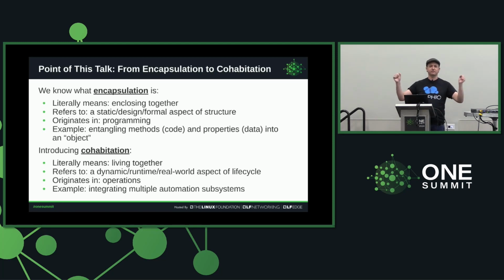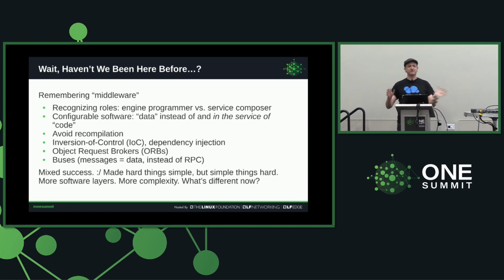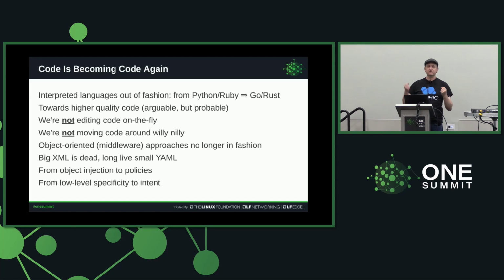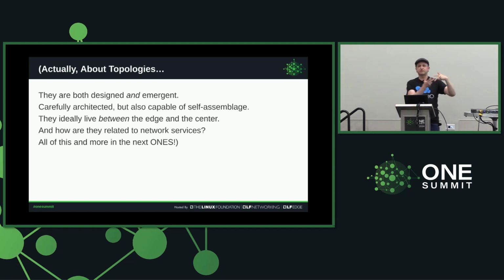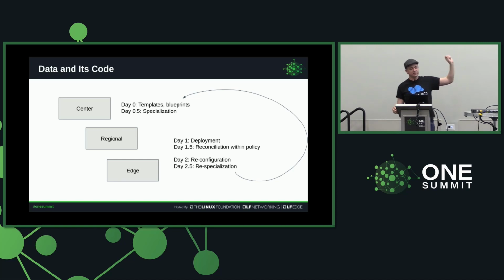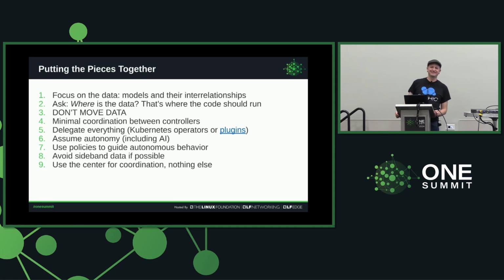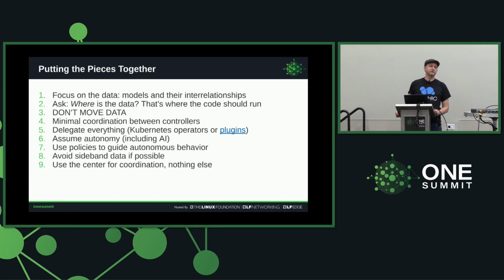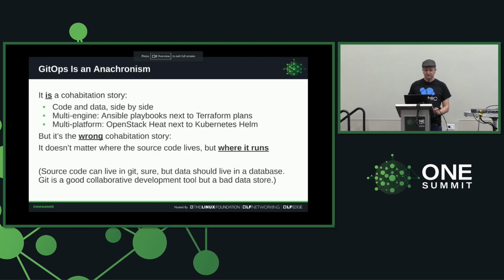Code Vs. Data: Optimizing NFV Orchestration with Nephio - Tal Liron, Google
Code is expensive and fragile. Data is plentiful and chaotic. And NFV orchestration involves automating both at scale. A rule of thumb for efficiency and responsiveness is that code should live next to the data it processes. However, the complexity of off-the-shelf large-scale compute and data platforms (“cloud”) has presented the telco industry with architectural challenges for optimization. On the one hand our systems have made hard things easy, while on the other hand they have made easy things hard. Let’s take a look at how Nephio and Kubernetes can help us reduce complexity by enabling simple, straightforward engineering decisions for the placement of code and data. We will look at the choice between management clusters vs. workload clusters, delve into the Nephio specialization pipeline and the Kubernetes operator reconciliation loop, and compare Nephio’s configuration-as-data (CaD) paradigm to the more limited capabilities of Helm charts. With Nephio, we’re essentially breaking the Helm chart apart and putting the pieces where they belong.